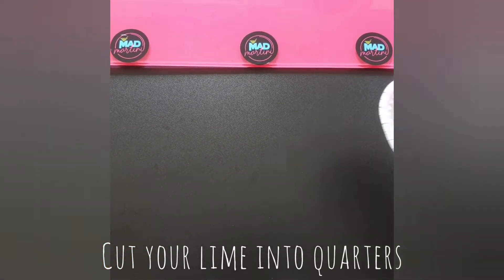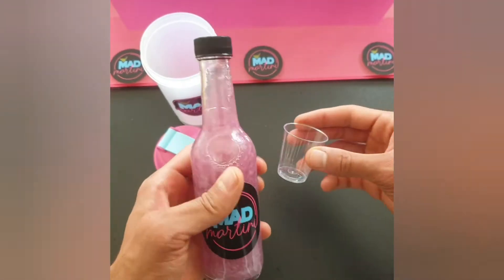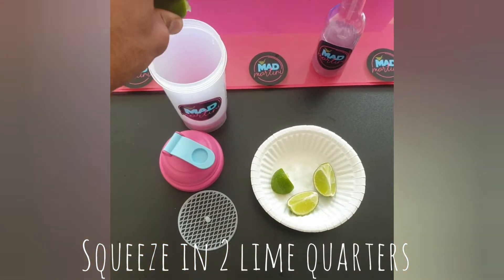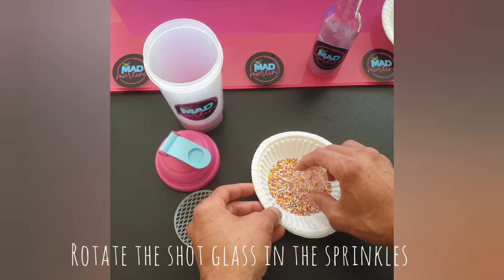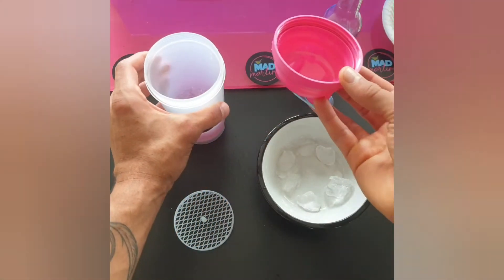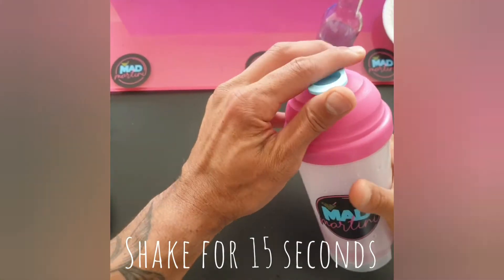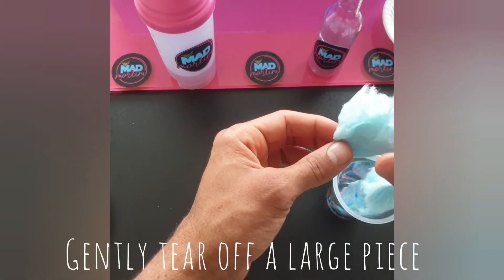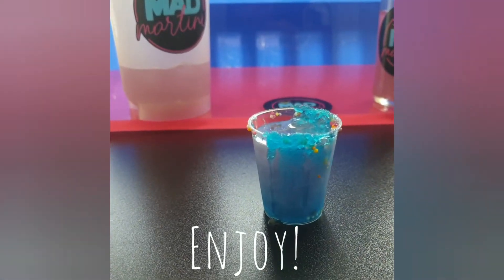Mad Martini instructional video - Fluffy Unicorn shots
If you need any further help please reach out at any of the following channels: